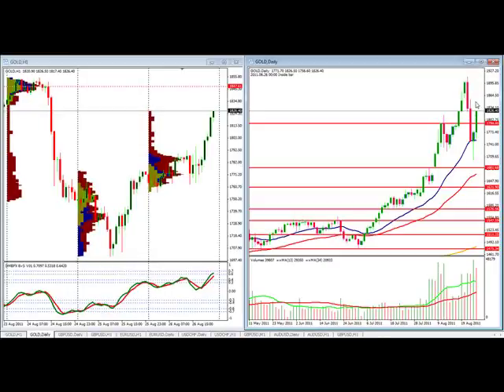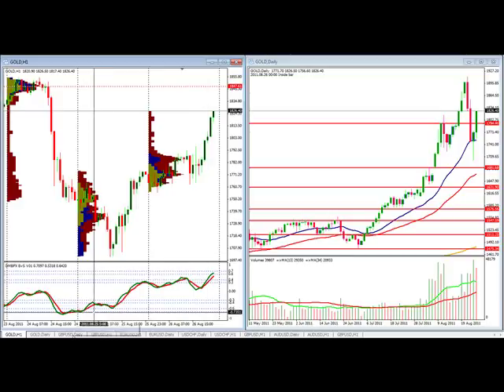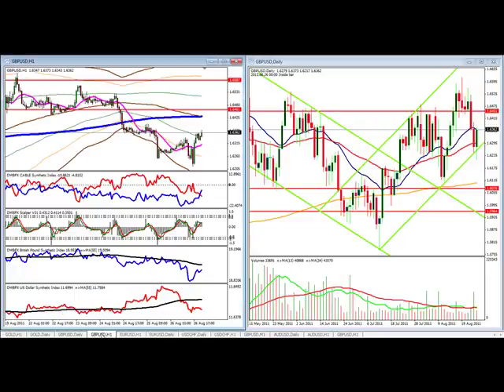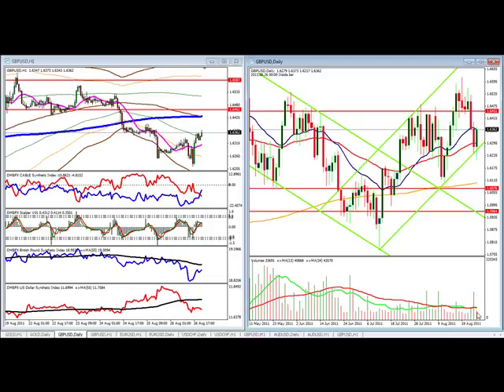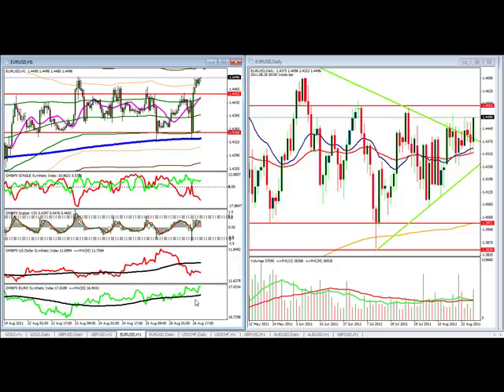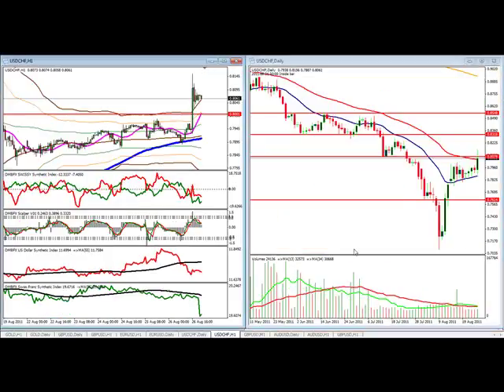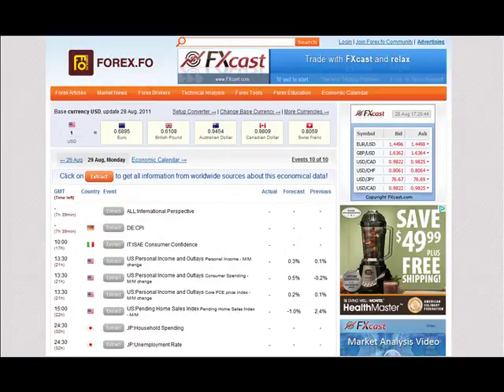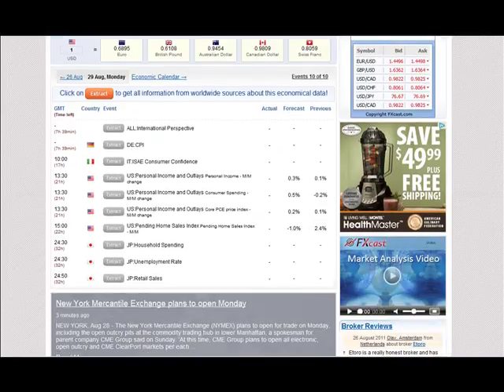FXcast forex market overview 2011.08.29